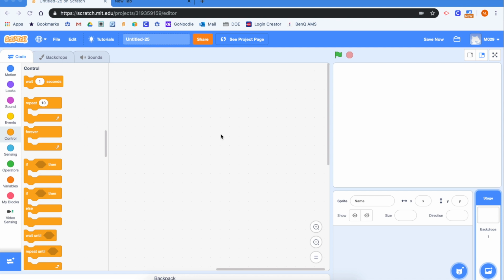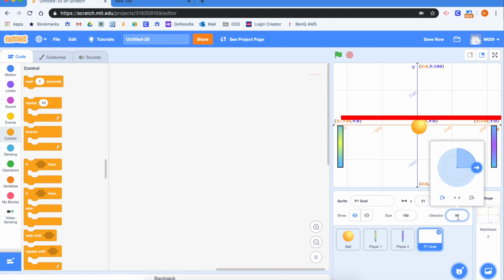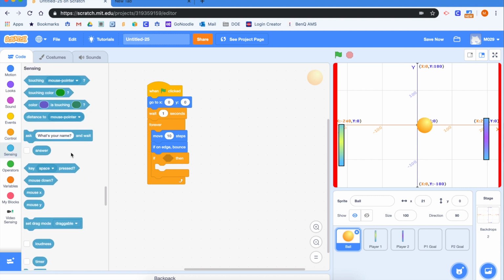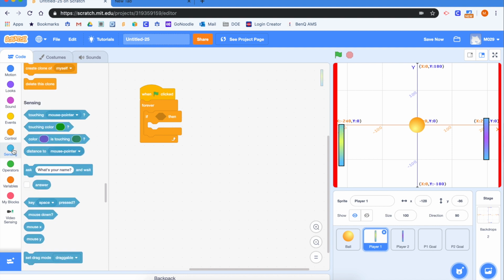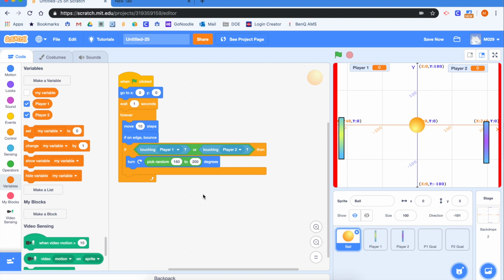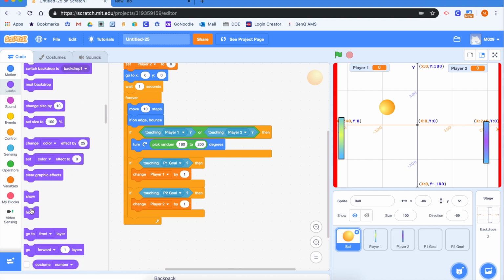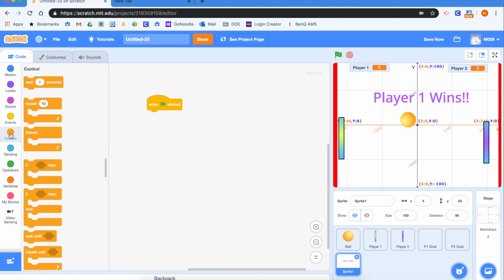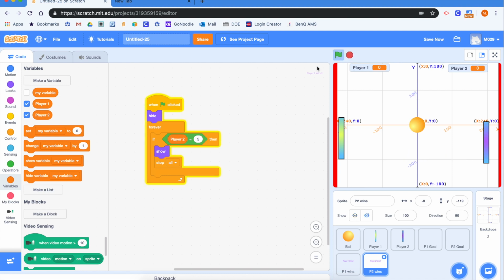Scratch 3.0 Pong Game: Elementary Coding Concepts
This is a quick video to show how simple it is to make a basic game like Pong using Scratch 3.0 coding language. Lesson plans along with a more in depth video to follow. Thank you!